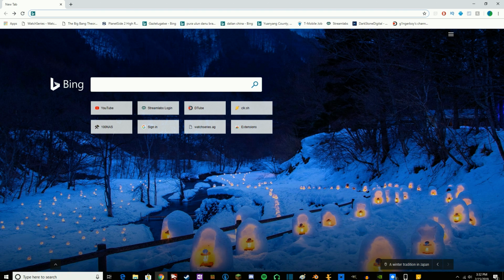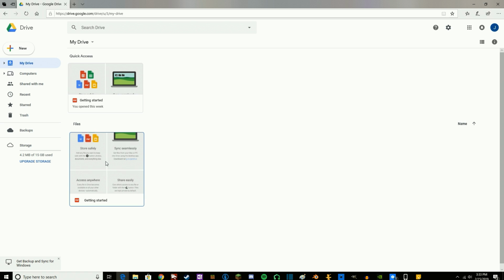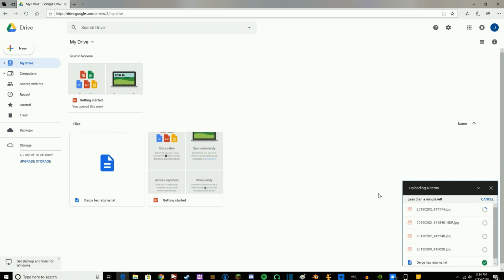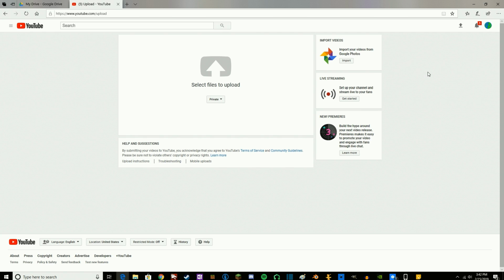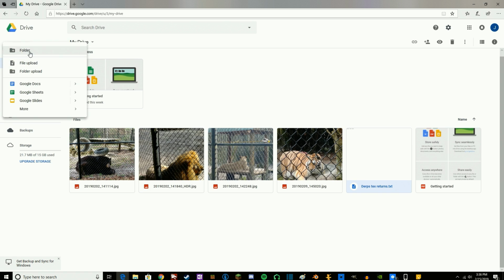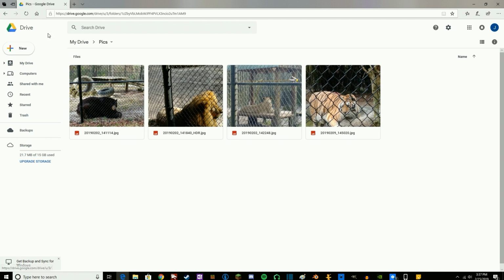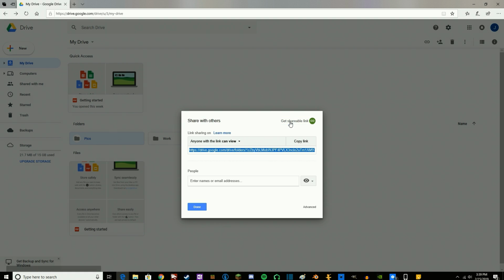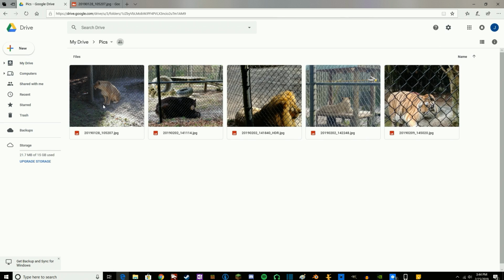Google Drive Basics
Getting started with Google Drive.
In this video we are going to go over the basics of how to use google drive for storing and sharing your files
if you have any questions you can leave them in the comment section below or send me a Tweet

GPU: GeForce GTX 980M
CPU: Intel(R) Core(TM) i7-6700HQ CPU @ 2.60GHz
Memory: 16 GB RAM (15.96 GB RAM usable)
Current resolution: 1920 x 1080, 75Hz
Operating system: Microsoft Windows 10 Home